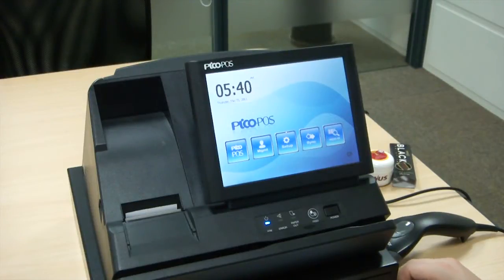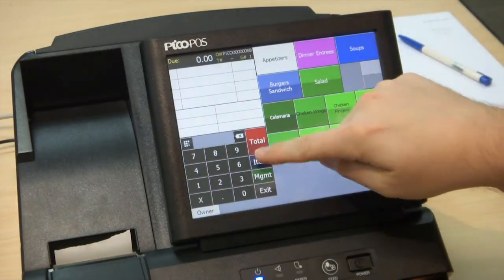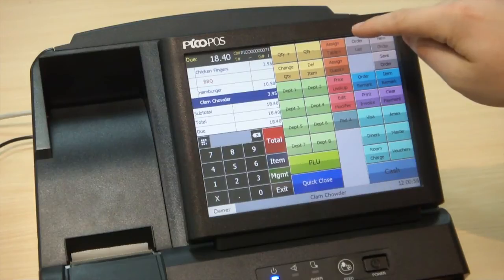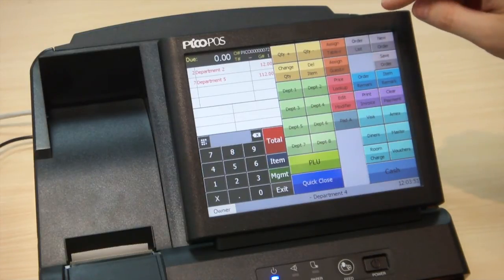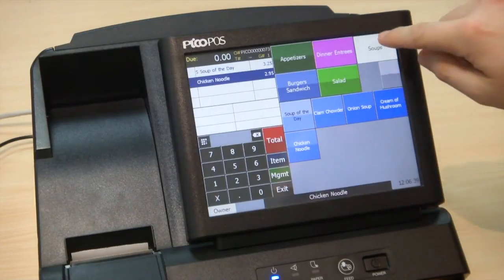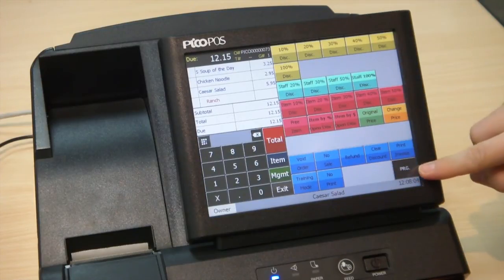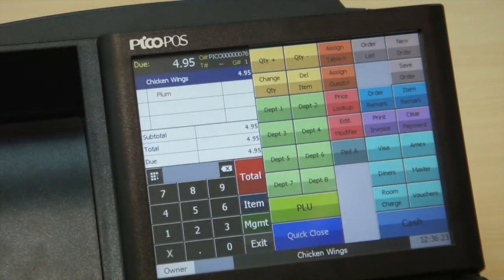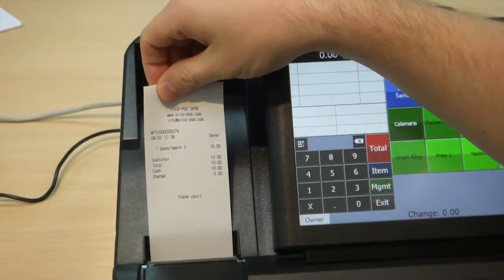PicoPOS Training Video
PicoPOS System Overview and basic operational tutorial.